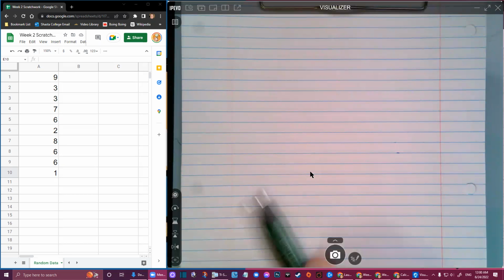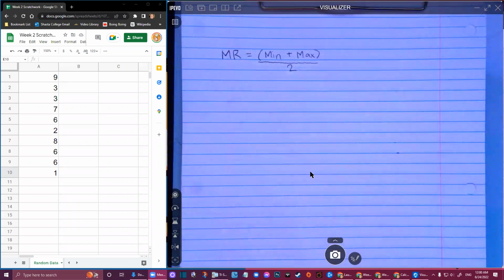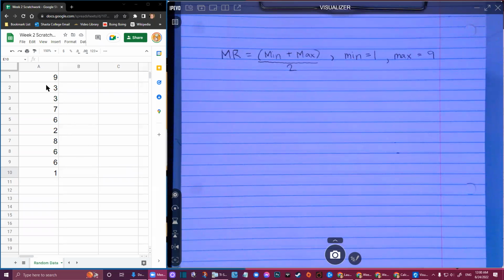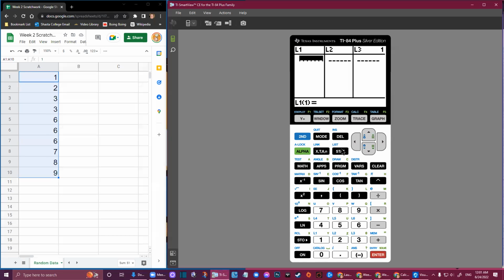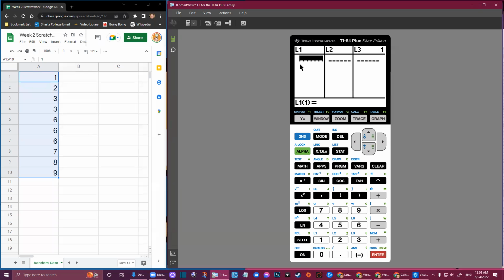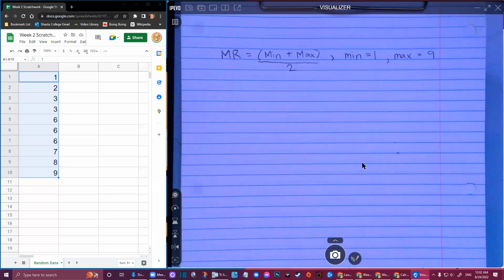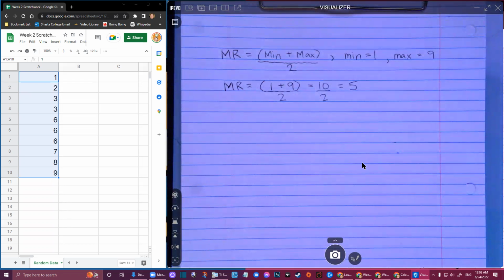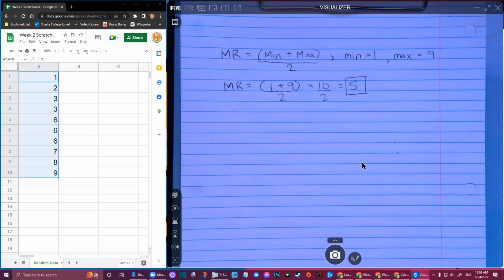How to Find the MIDRANGE